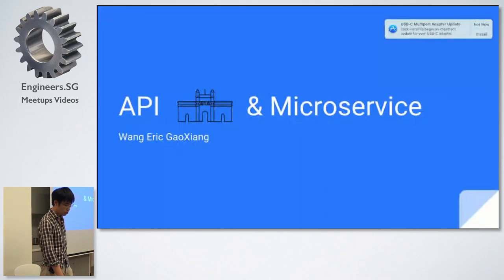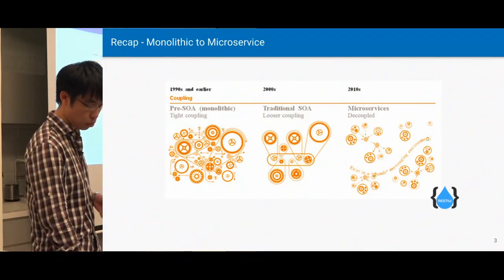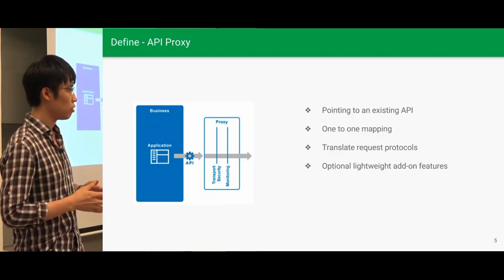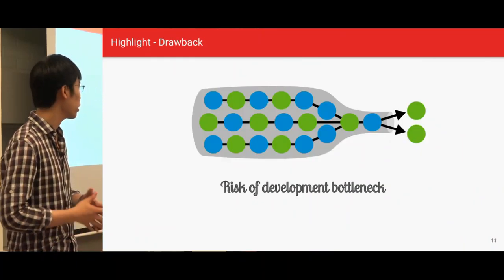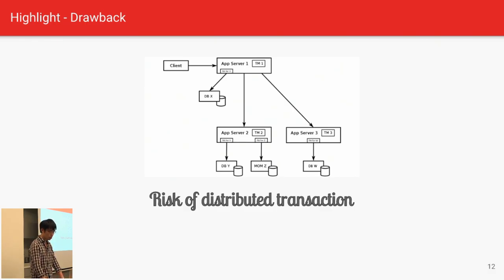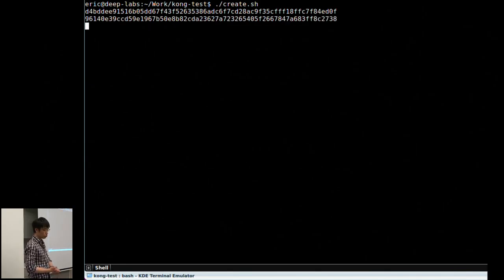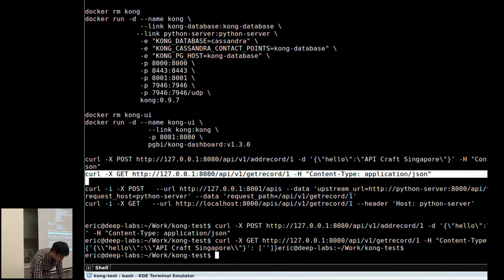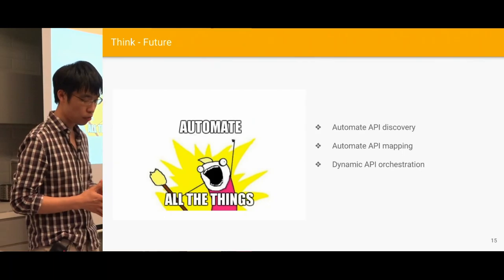API Gateways and Microservices - API-Craft Singapore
Speaker: Eric GaoXiang Wang